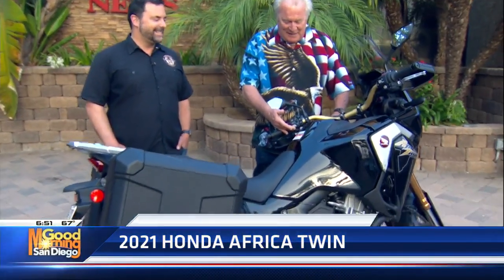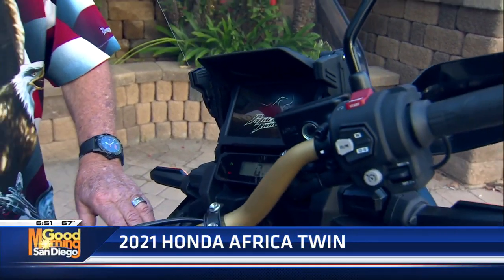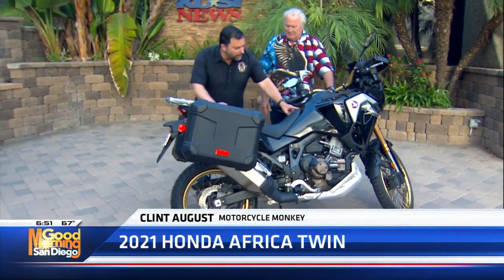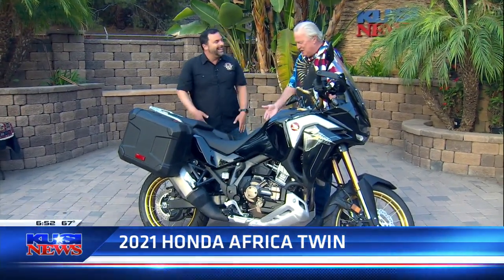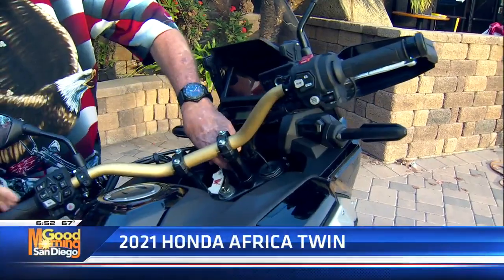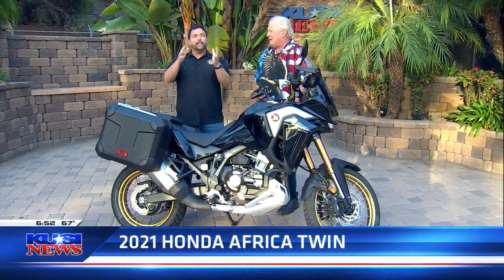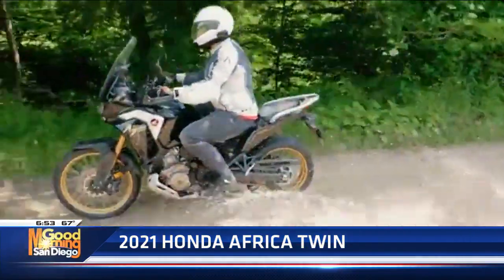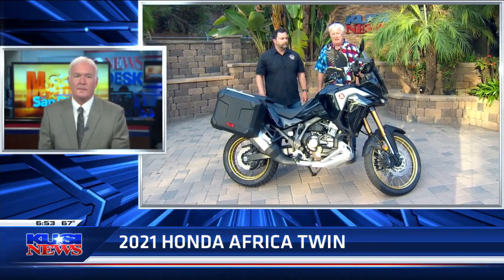Check out the brand new 2021 Honda Africa Twin